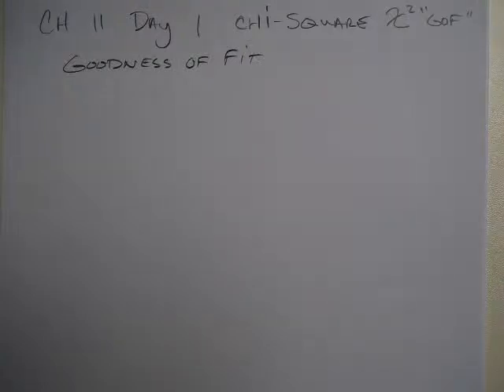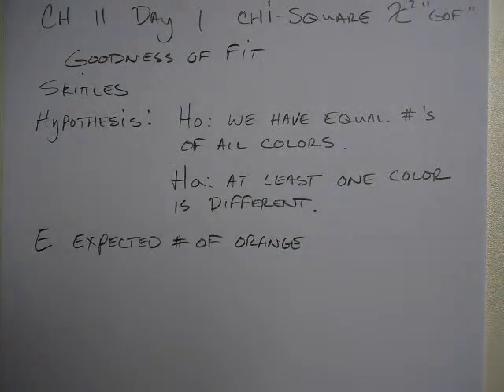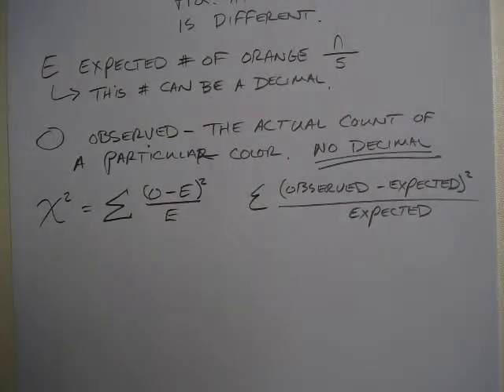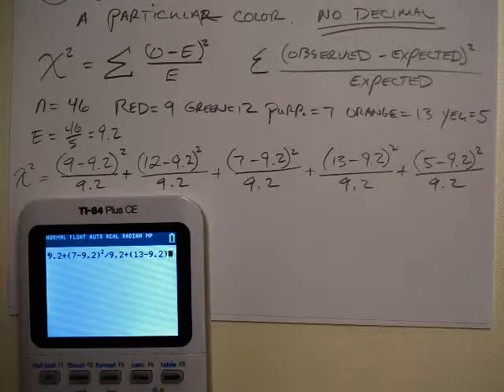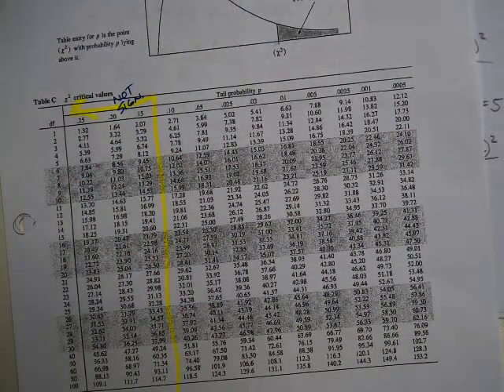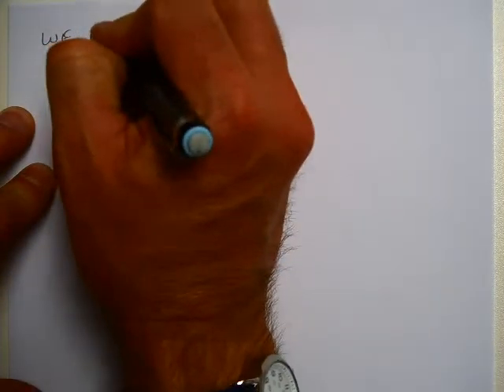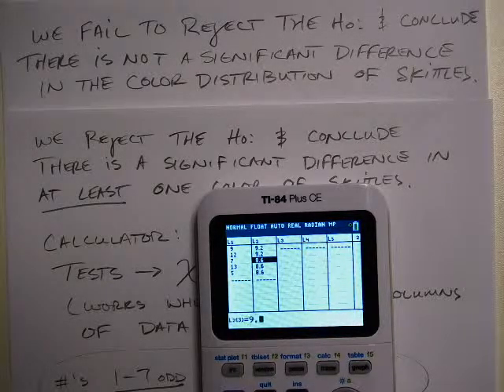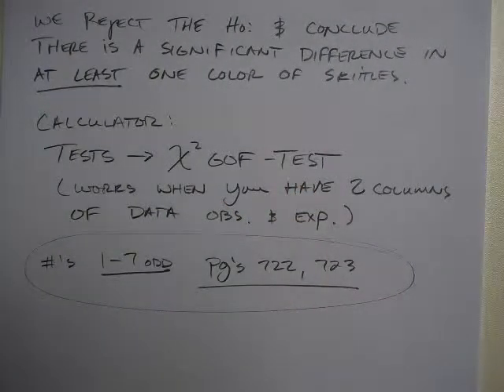Ch 11 Day 1